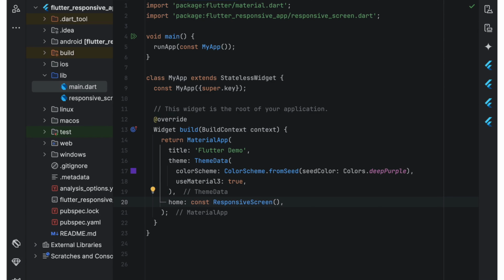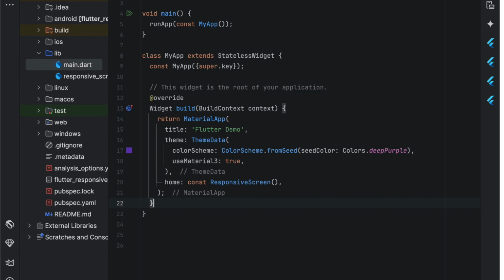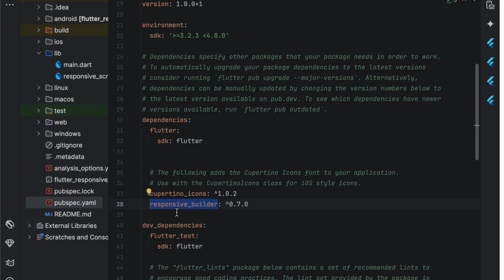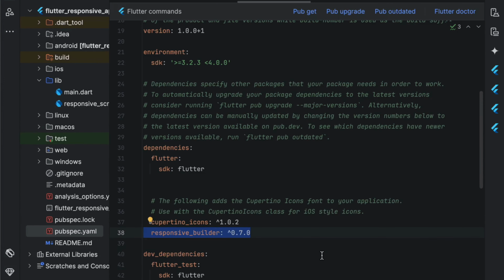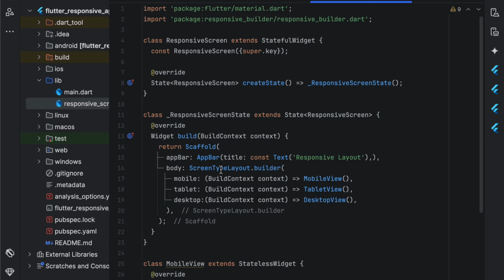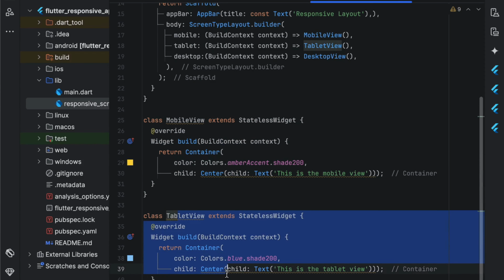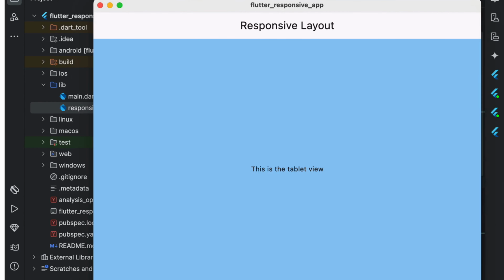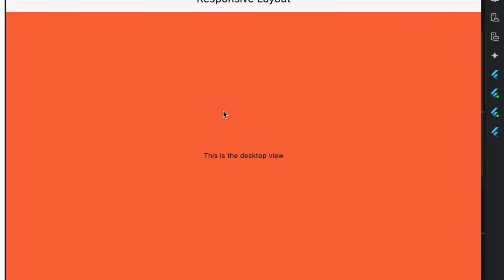Mastering Responsive Layouts in Flutter - Flutter Tutorial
Discover how to build responsive layouts in Flutter using MediaQuery, Flexible, LayoutBuilder, and more. Learn quick tips and tricks to make your app look great on any device.